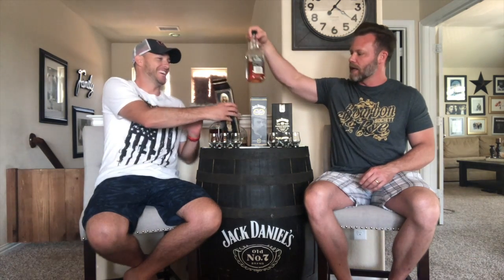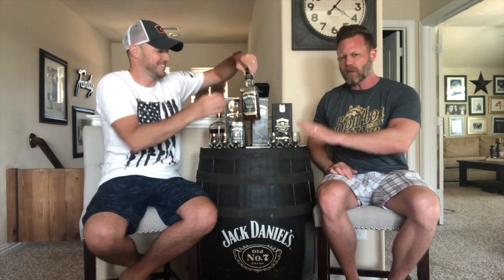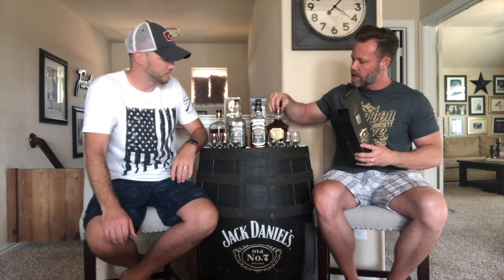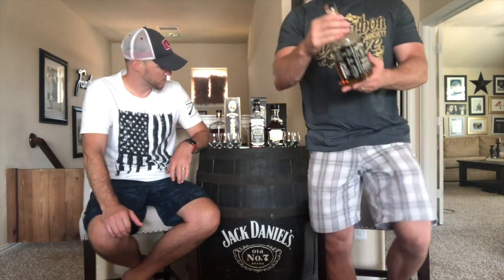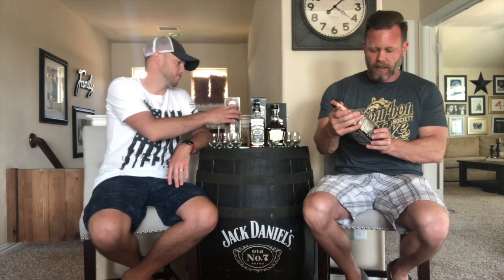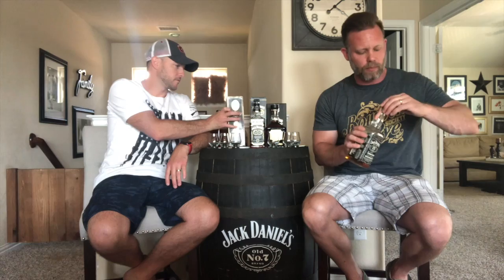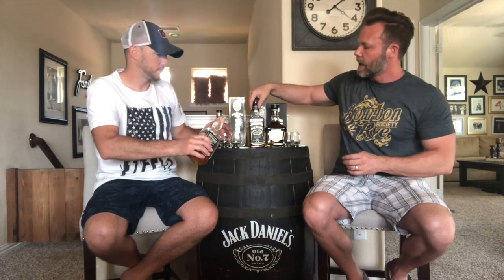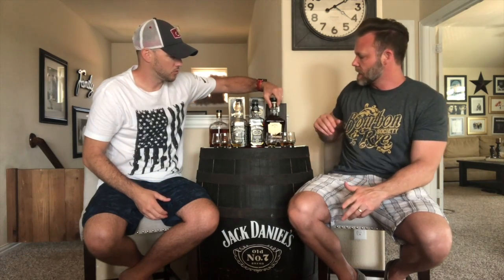Drink this Not That-Jack Daniel's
If you are a Jack Daniel's drinker you will want to check this video out.  In it I give a little whiskey nerd info and review some of their premium products.  You might just find that your horizon has been broadened.